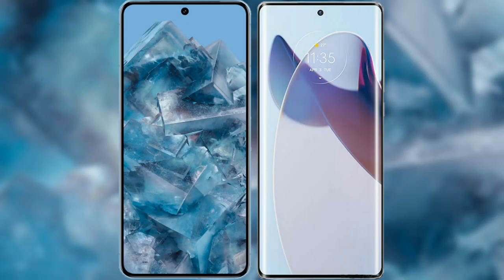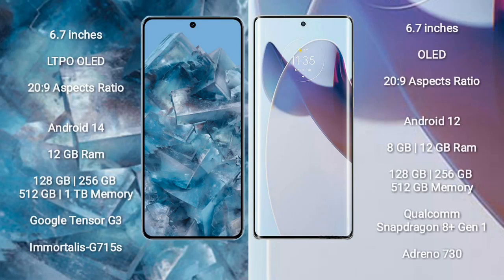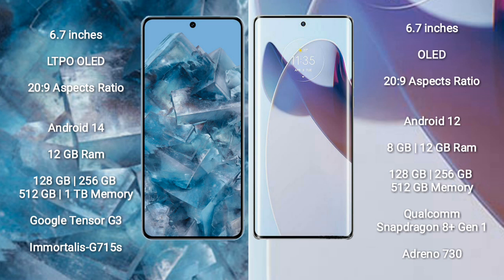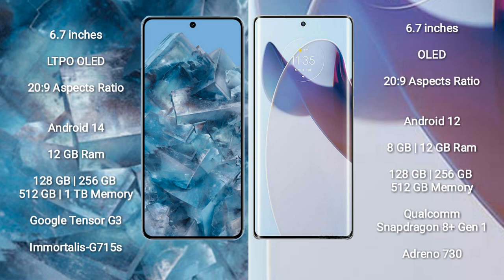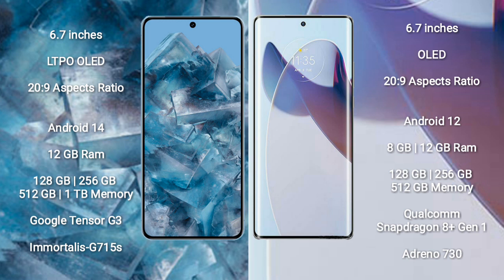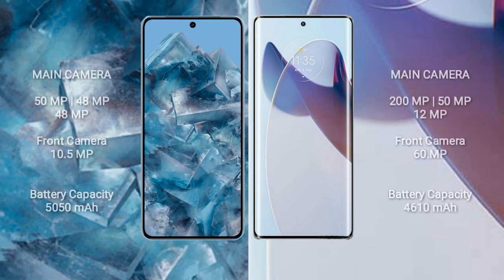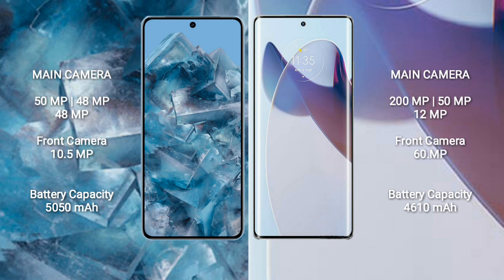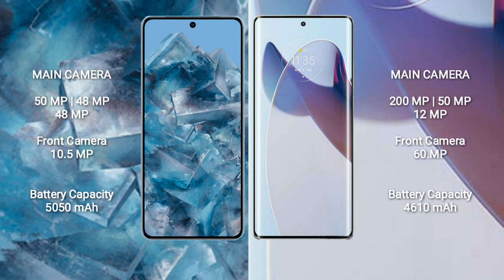Google Pixel 8 Pro vs Motorola Moto X30 Pro Review